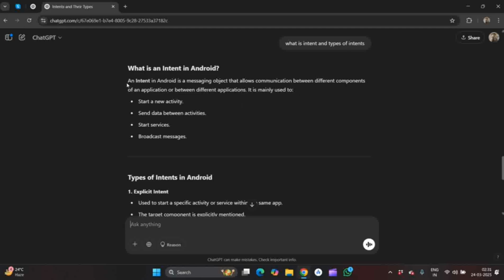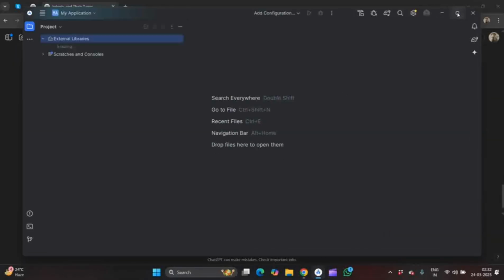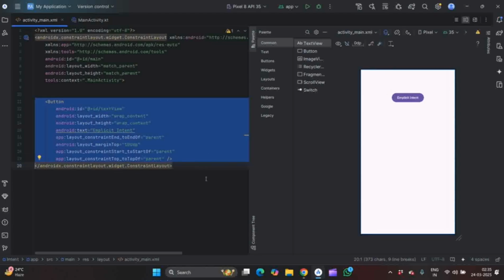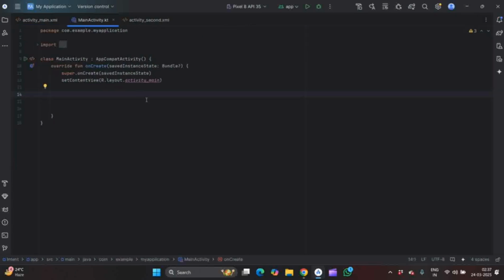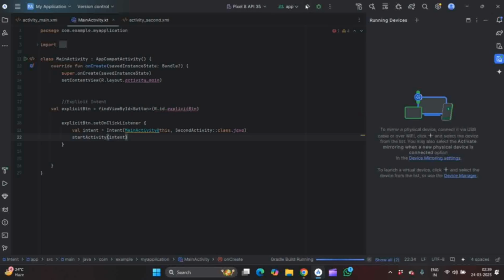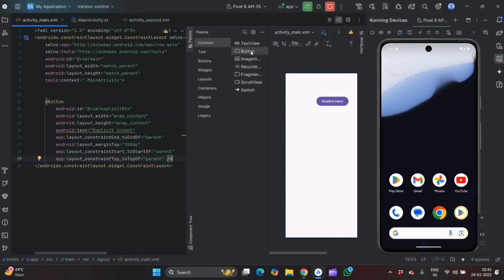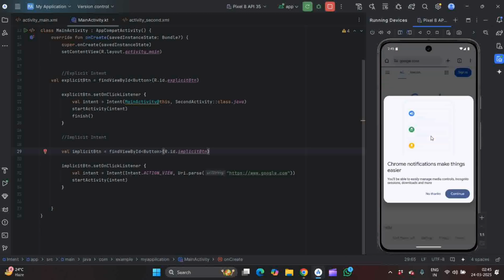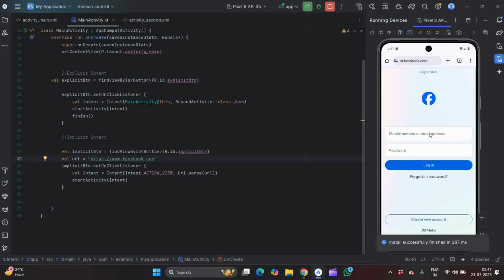What is Intent 🤔 | Explicit and Implicit Intent in Kotlin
Intent in Kotlin